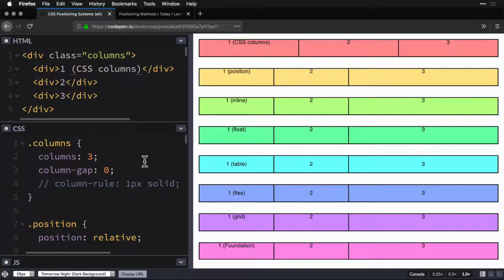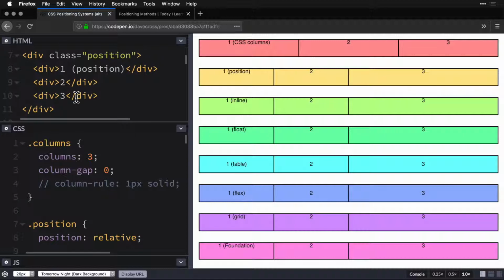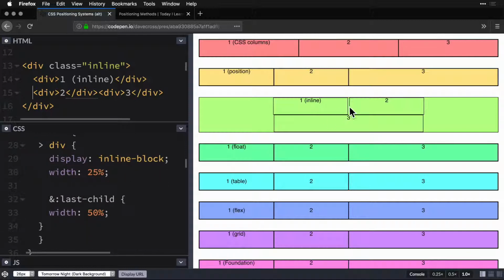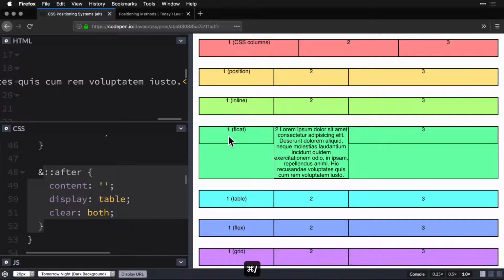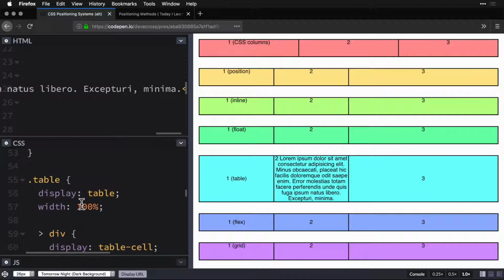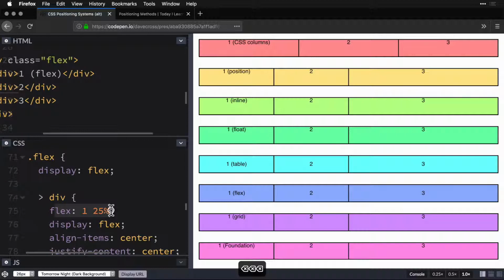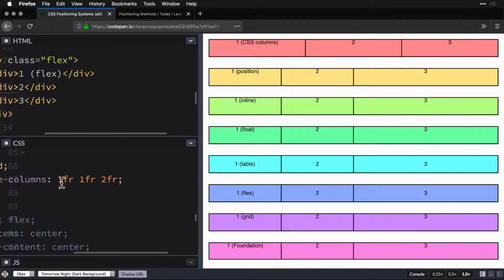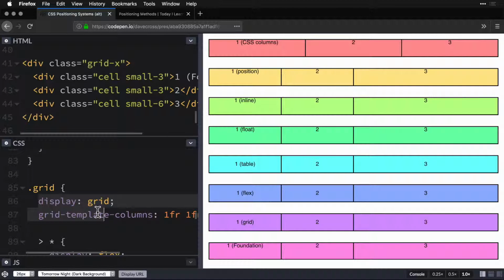CSS Positioning Systems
There are many ways to position elements on a page. In this video, we review them.